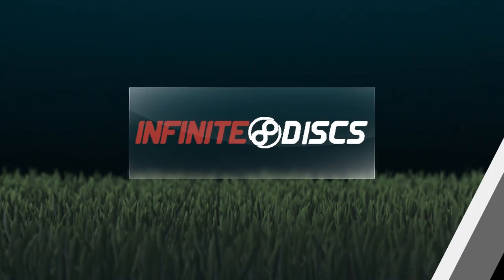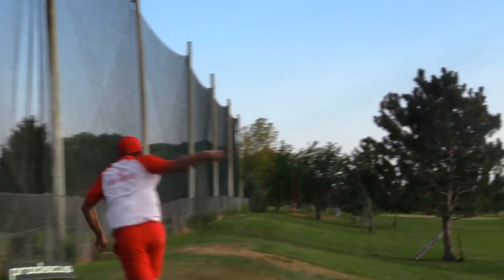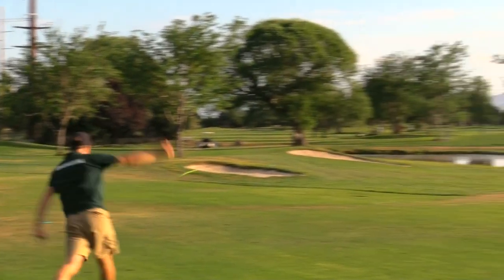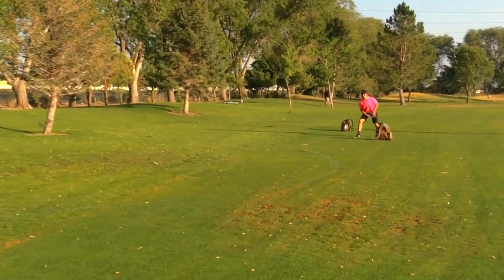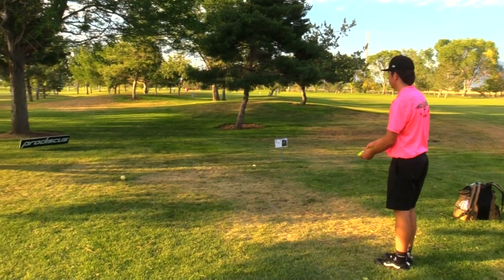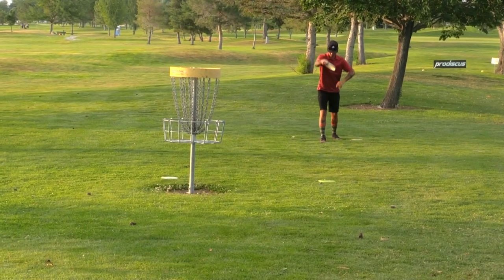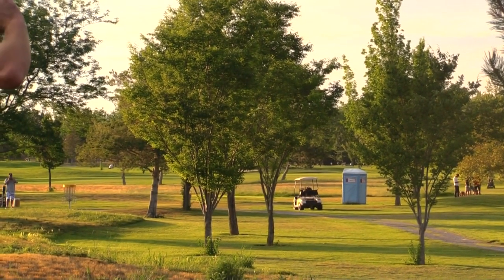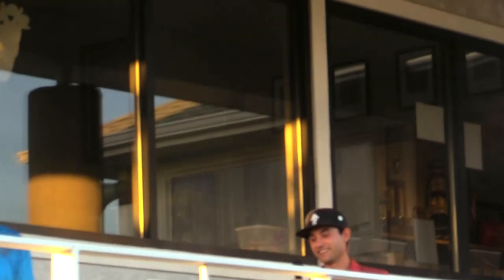2021 Beehive Classic Final 9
Check out the channel for other coverage, reviews, and disc golf information.